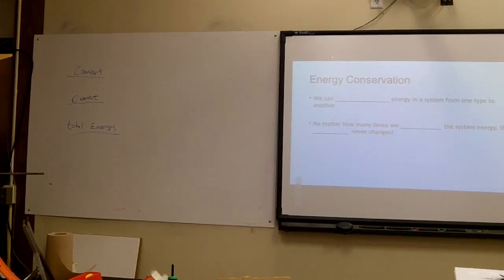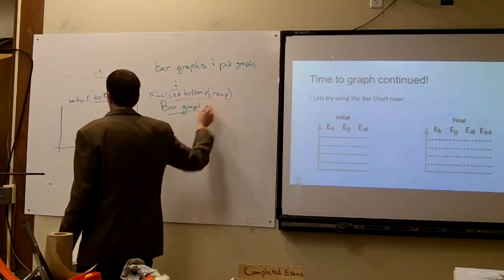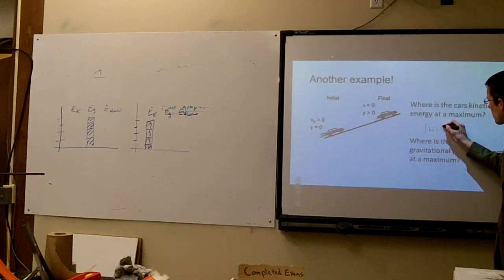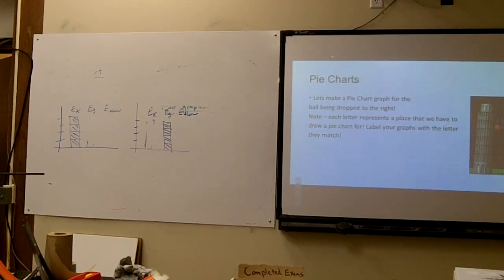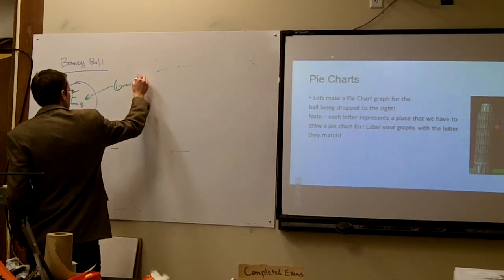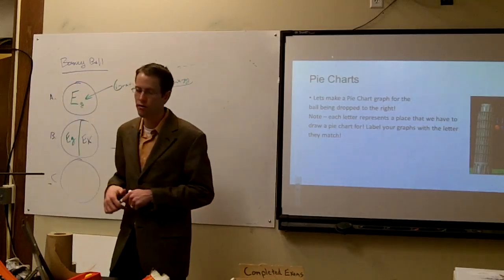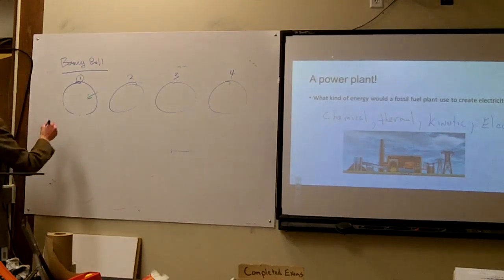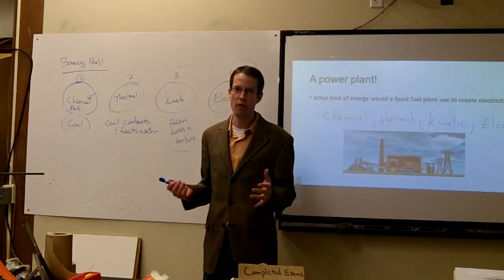Unit 4 Lesson 3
This lesson shows how to create bar charts and pie graphs for energy conversions.